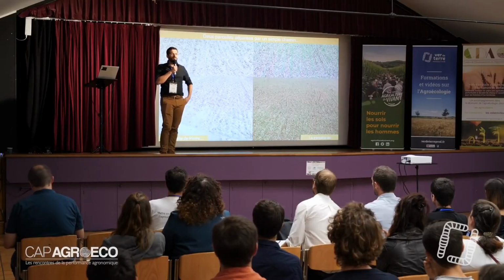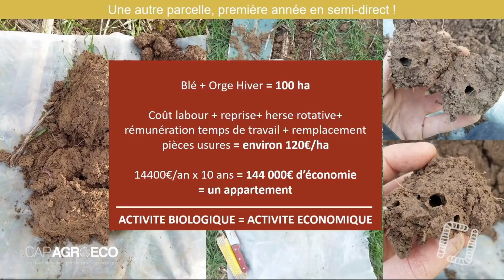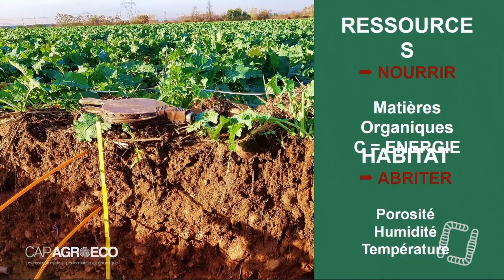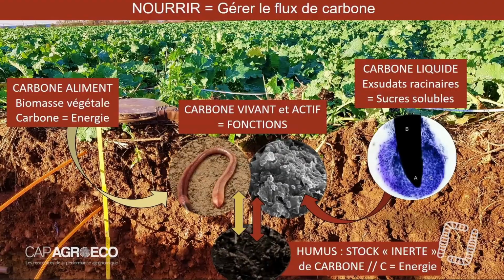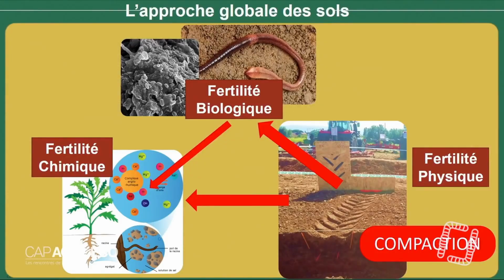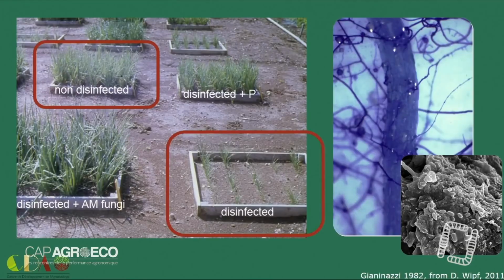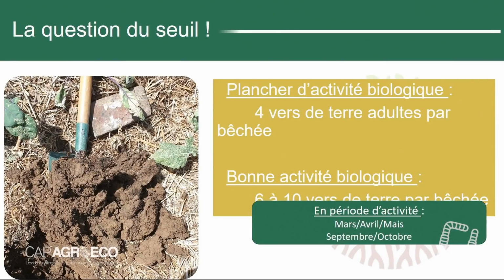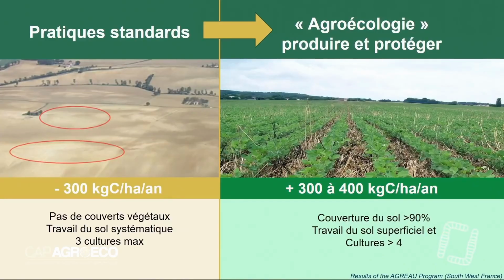Self-fertility through Soil Biology, by Sébastien Roumegous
Does self-fertility speak to you? Does soil biology as well? So, what if we tried to bring soils back to life with Sébastien Roumegous from the Centre for the Development of Agroecology!

This channel broadcasts content from the French Ver de Terre Production channel translated into various languages.

🌱 Ver de Terre Production — Reference in Agroecology of Living Soils
🎥 Free videos and training on YouTube | 🎓 Professional training in France with VIVEA & CPF | 🌍 Support for agroecological and agricultural projects.